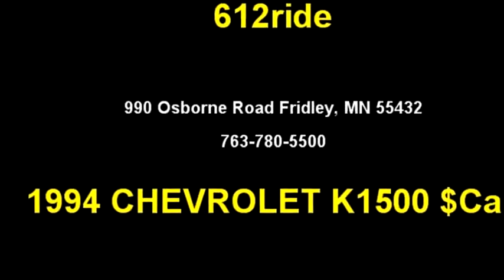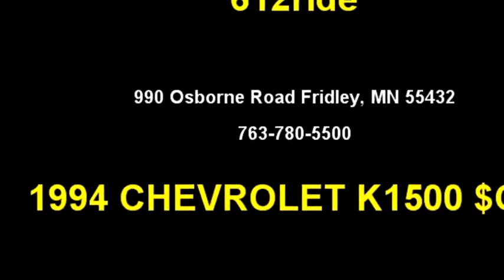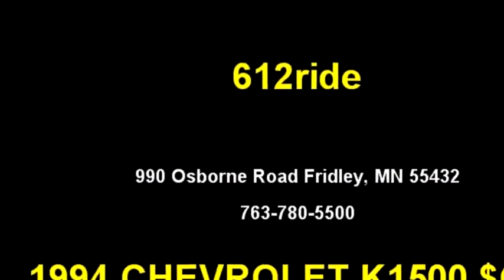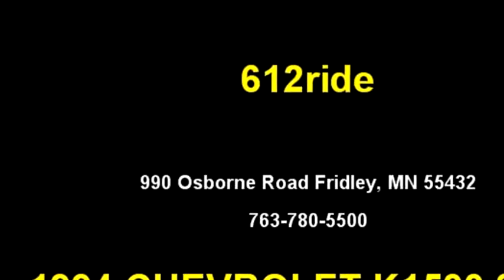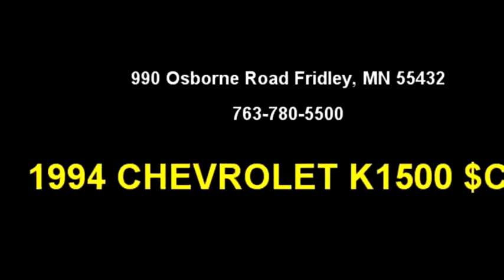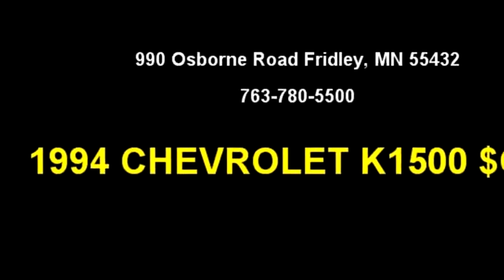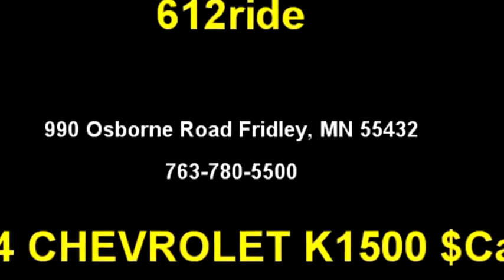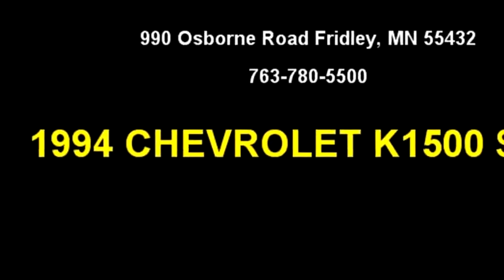1994 CHEVROLET K1500 $ by 612ride